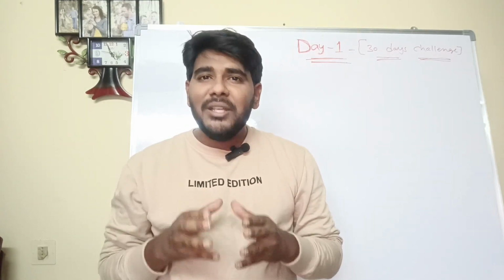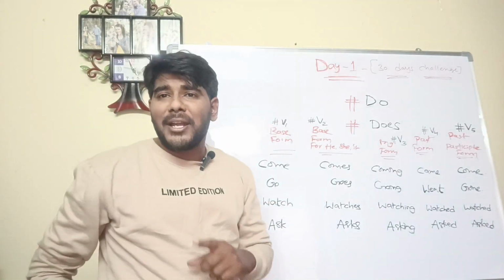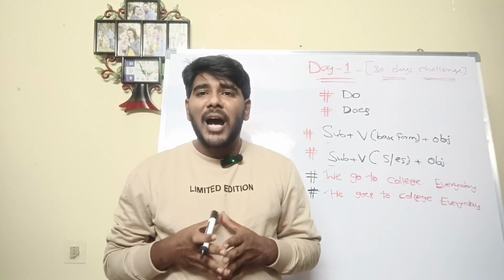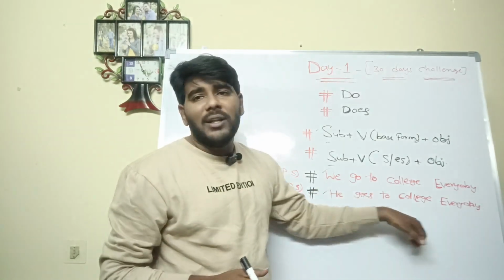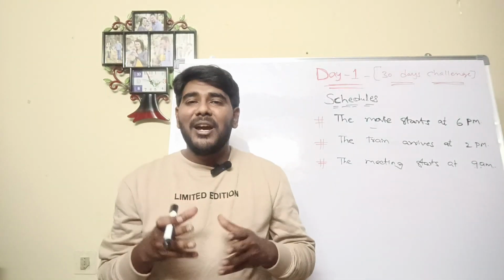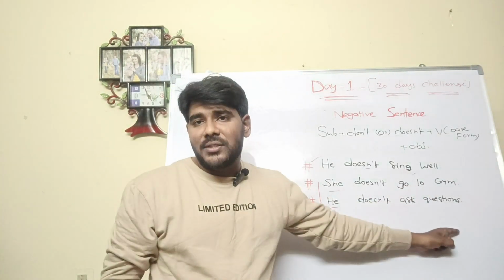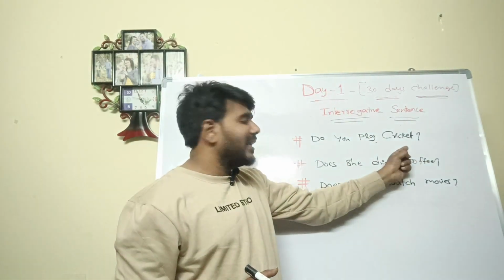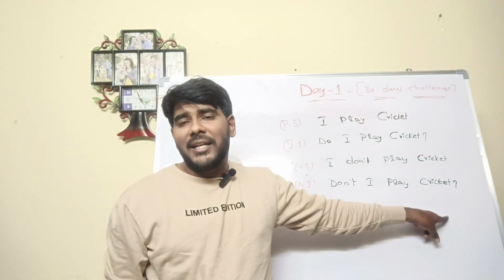How and when to use do does I The usage of Do Does in Spoken English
Please click to watch the usage of Do Does. In this video, I explained simple present tense and the correct usage of Do Does.In this video lecture I discussed positive, interrogative, negative and negative interrogative sentences. This video will help you improve your spoken English.